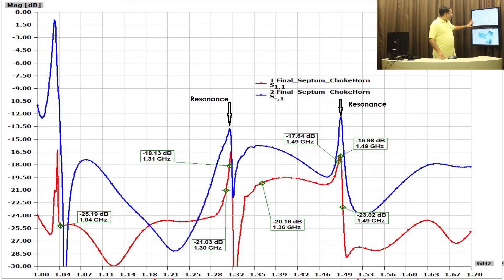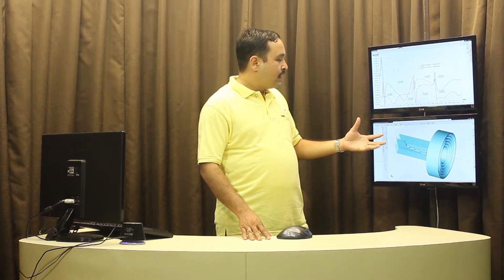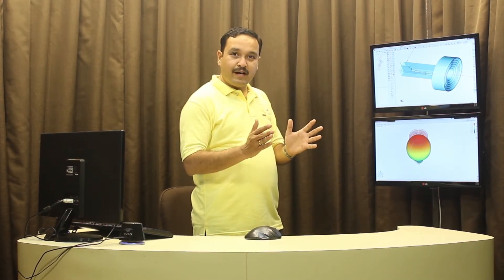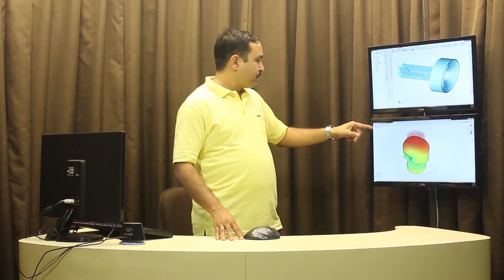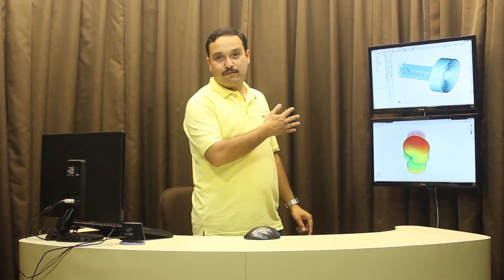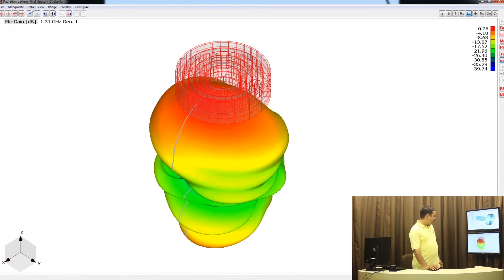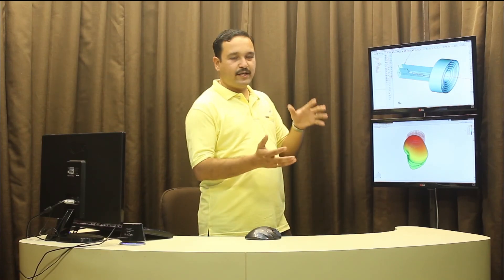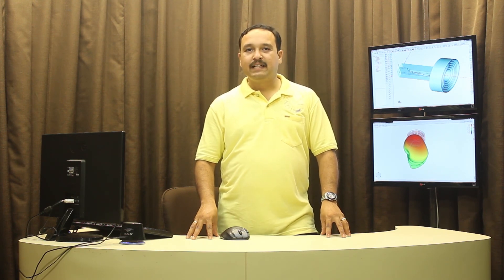EP08 : SEPTUM Polarizer : Does Septum polarizer really generate Circular Polarization ? : Part C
In this video, the Septum polarizer is combined with the Choke Horn Antennas and their co-simulation is performed. From this EM simulation it is well explained that the far-field of the antenna is circularly polarized.

This video also shows how well a combination of Septum Polarizer plus Choke Horn works in terms port isolation as well as cross-polarization.